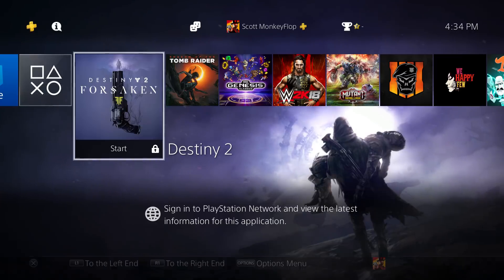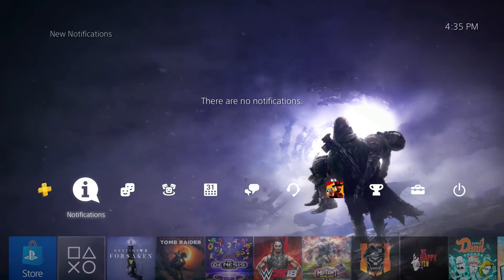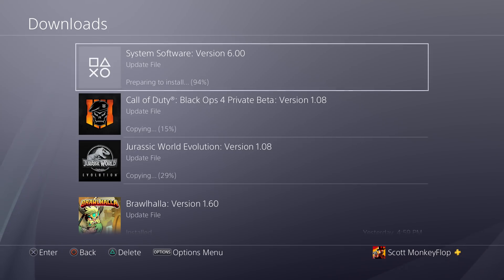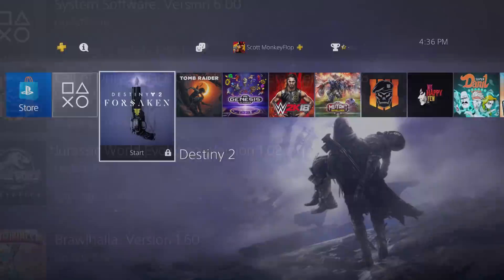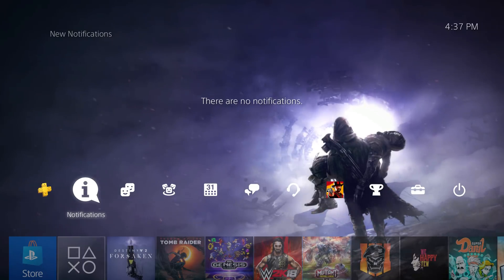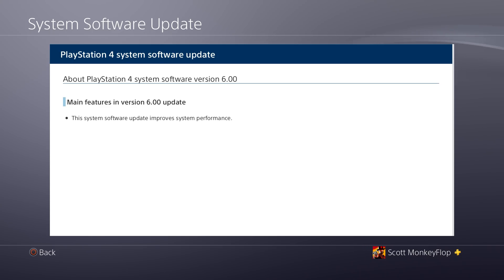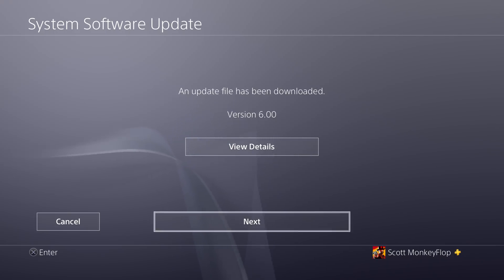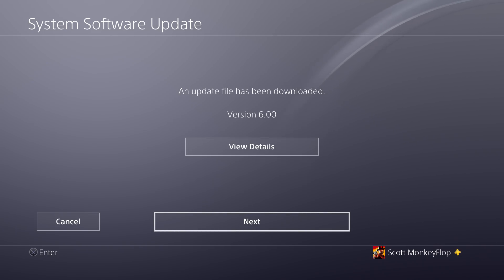PS4 6.00 UPDATE Features & INFO '"Laughable" PS4 Pro 6.0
NEW PS4 6.00 UPDATE INFO '"Laughable" UPDATE INFO PS4 Pro 6.0 ps4 5.55 jailbreak or ps4 6.0 jailbreak update SUPPORT ME
CHEAP PS4 GAMES

PSN: MonkeyFlop Nintendo Switch Friend Code Sw-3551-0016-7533

Family Friendly